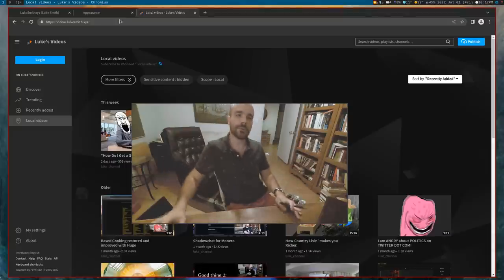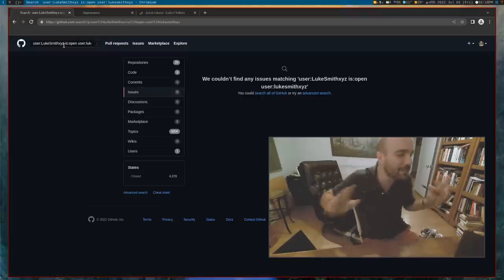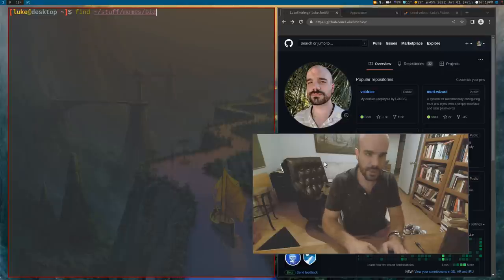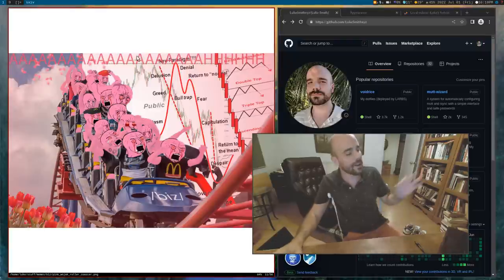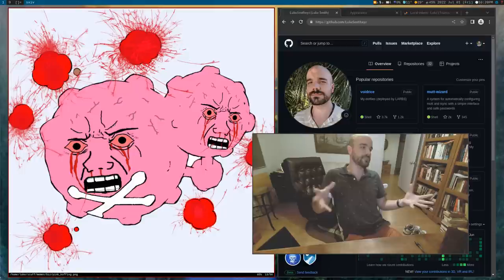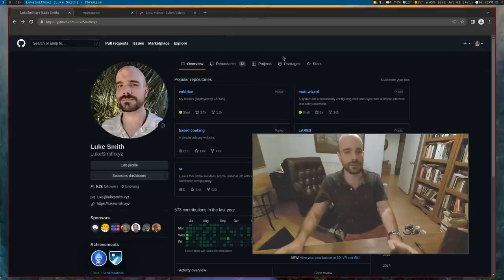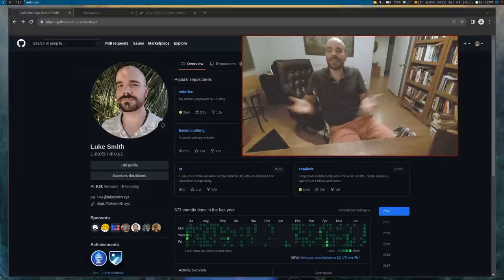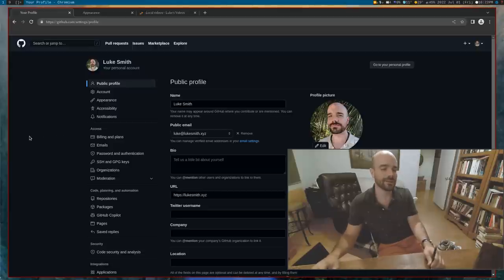AH JEEZ I LOST MY SHOE AND IT'S GITHUB'S FAULT (don't even watch)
The github challenge is over.

BTC: bc1qw5w6pxsk3aj324tmqrhhpmpfprxcfxe6qhetuv
XMR: 48jewbtxe4jU3MnzJFjTs3gVFWh2nRrAMWdUuUd7Ubo375LL4SjLTnMRKBrXburvEh38QSNLrJy3EateykVCypnm6gcT9bh